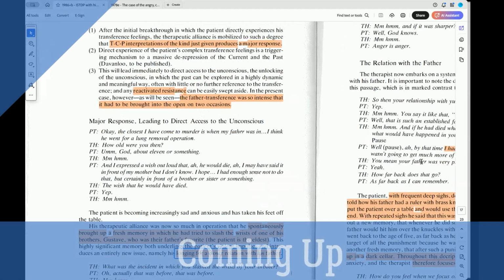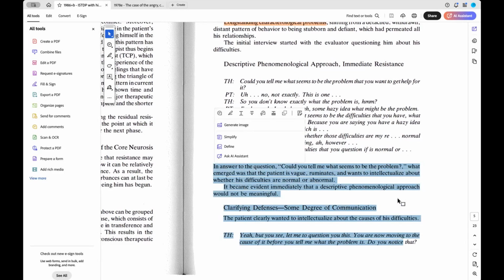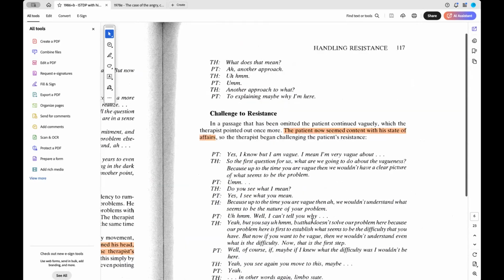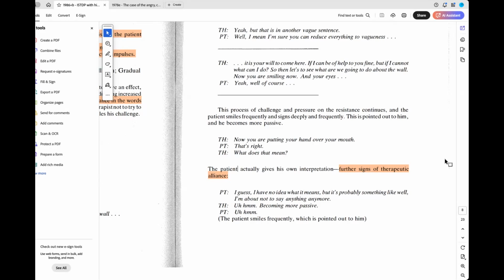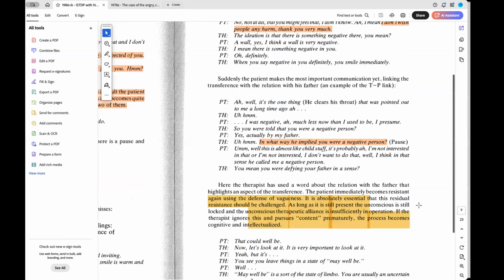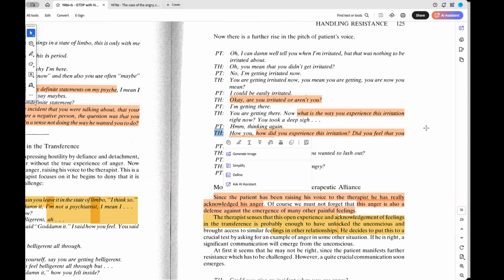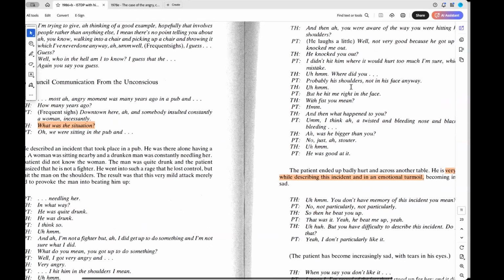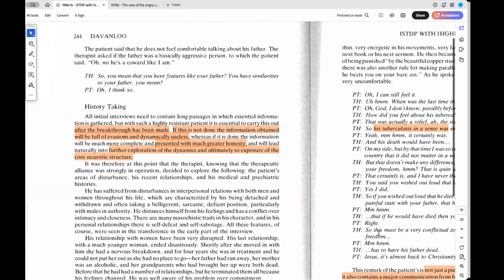Davanloo's "The Case of the German Architect."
Review and commentary by Johannes Kieding